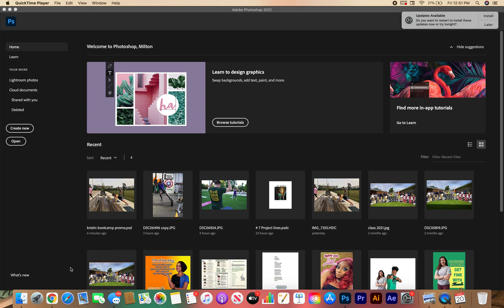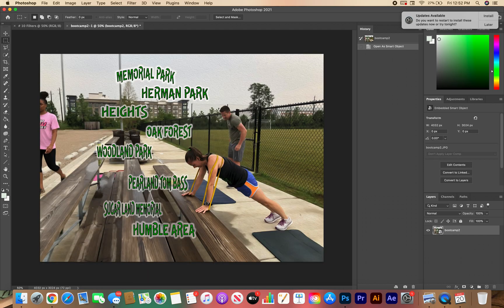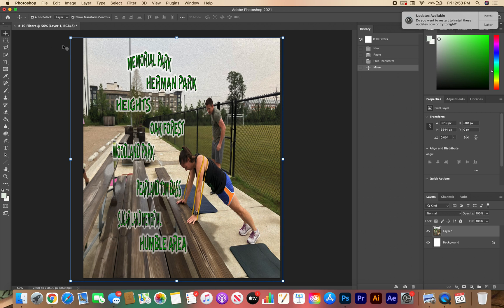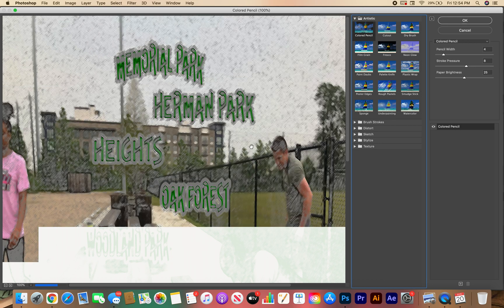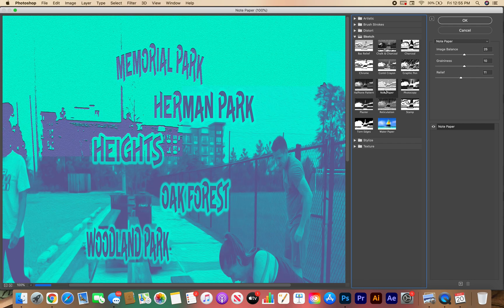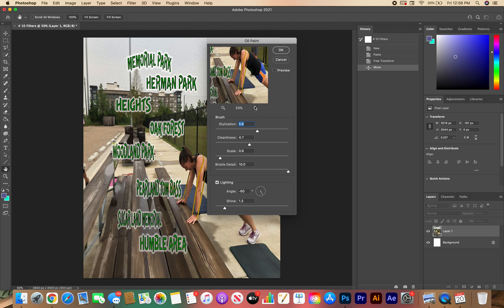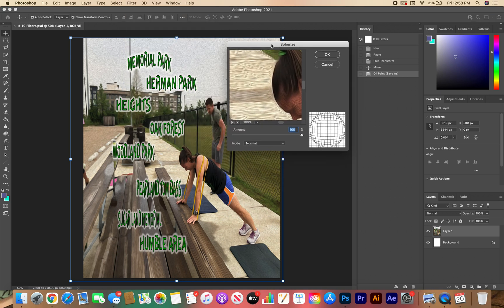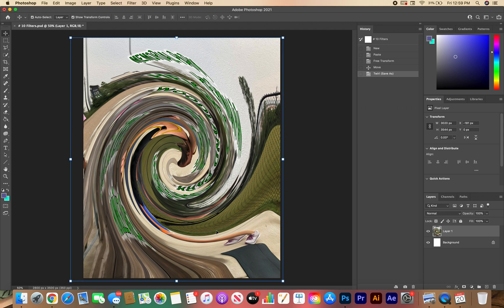How to use Filters in Photoshop 2020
Education video for students in my digital art class. How to use and experiment with filters in Photoshop